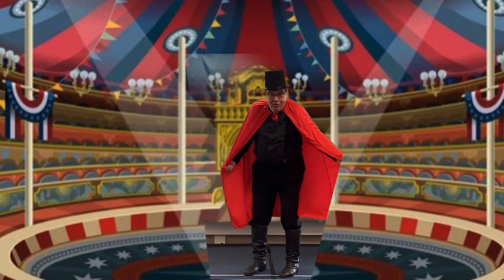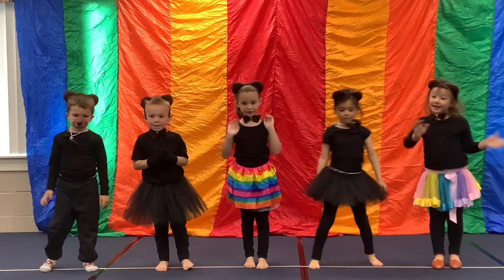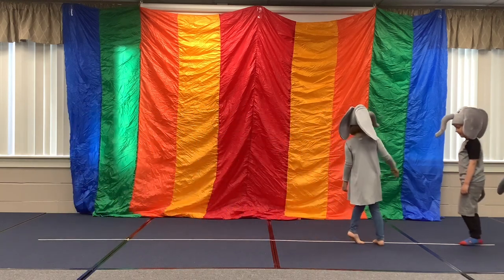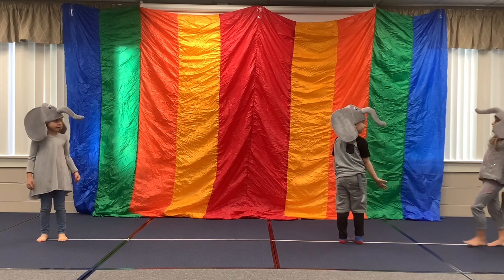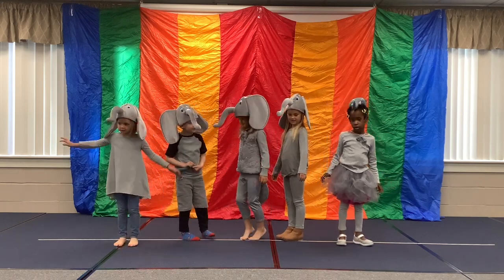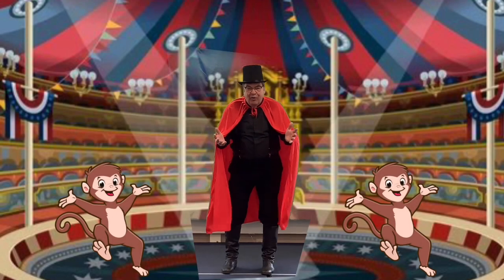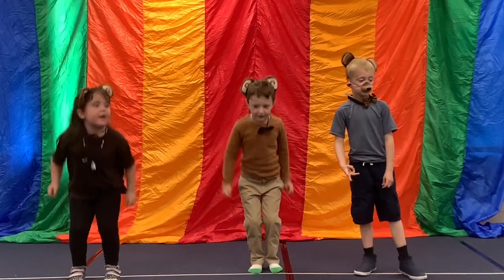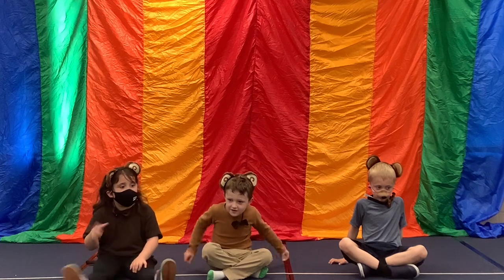“Under The Big Top” Preschool Production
A circus musical put on by the 4K students of Blessed Savior Lutheran - New Berlin